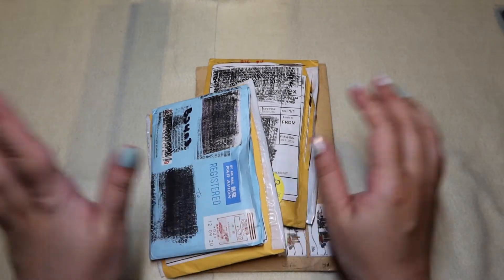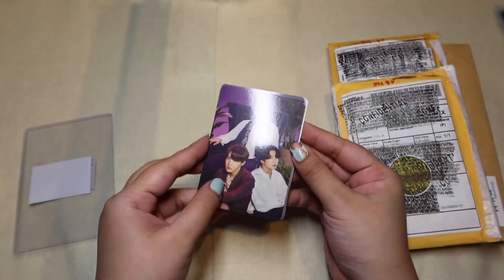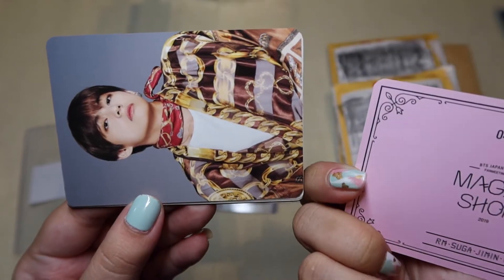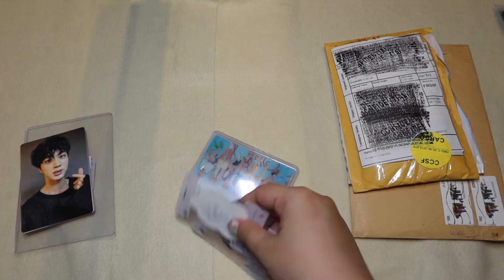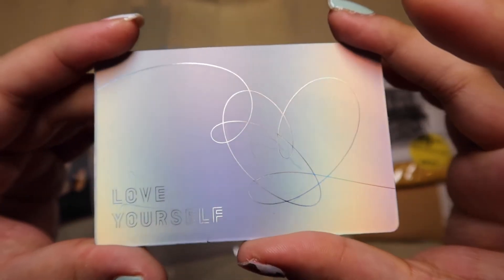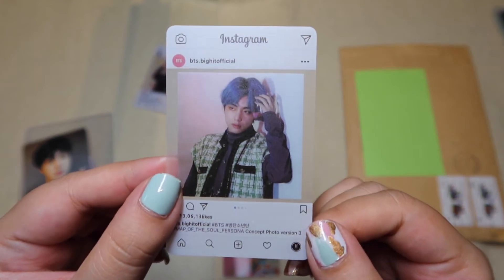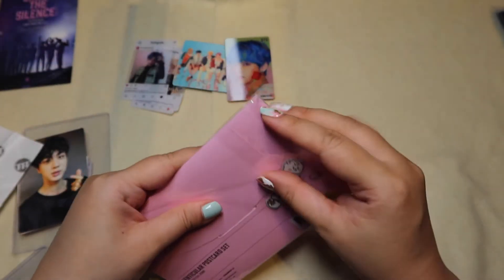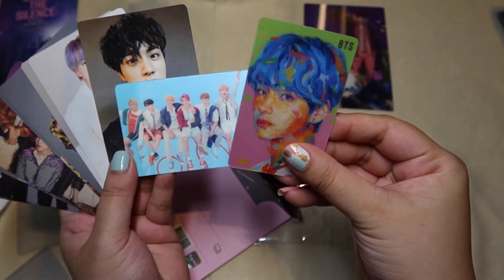Mini Haul - BTS Photocards from eBay and Carousell | Noona ARMY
Annyeong! This is a mini haul of BTS Photocards that I bought from eBay and Carousell. The theme of the haul is LENTICULAR! Enjoy! :)